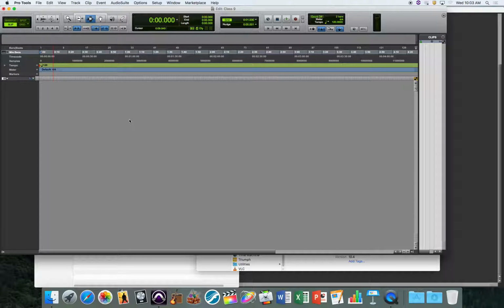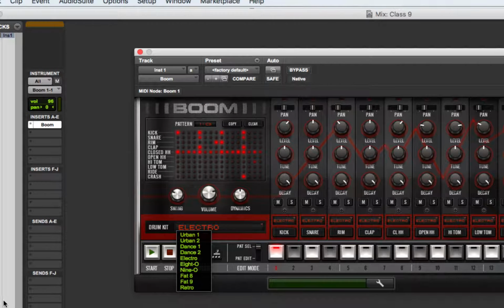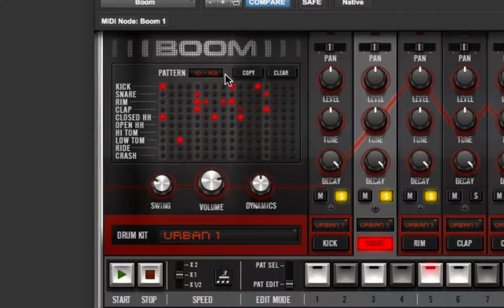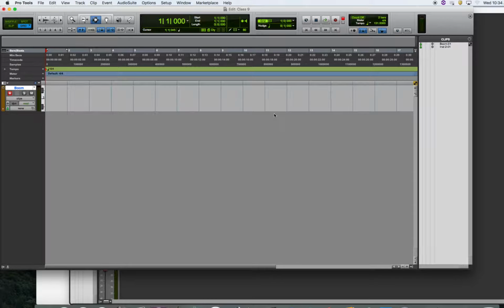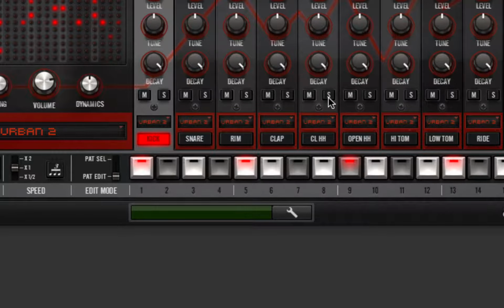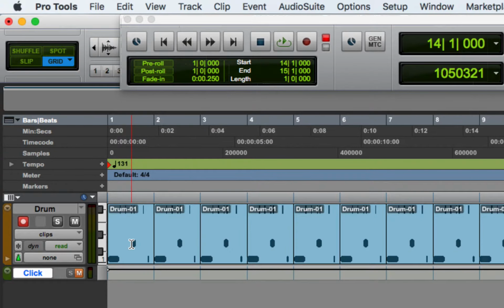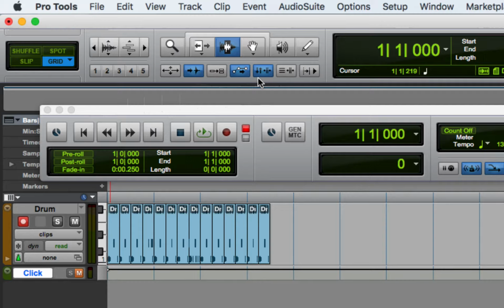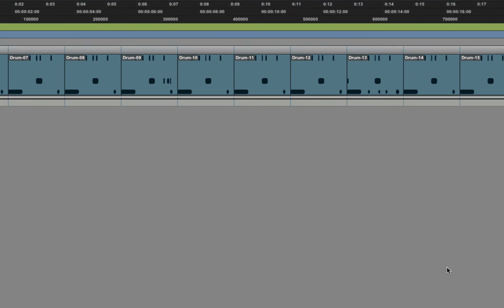mus 239 class 9